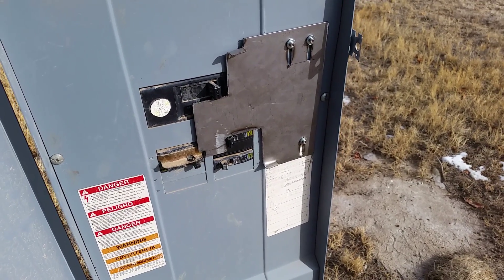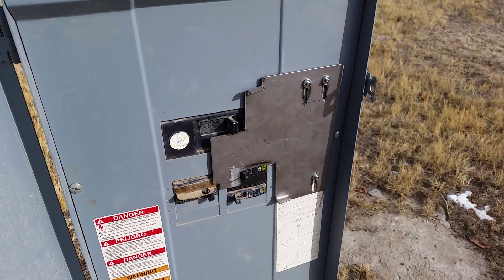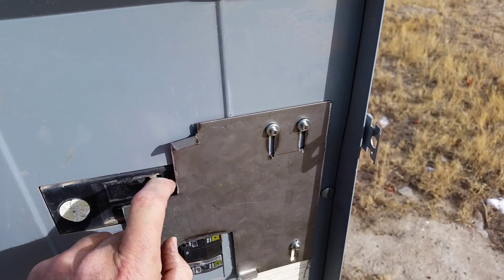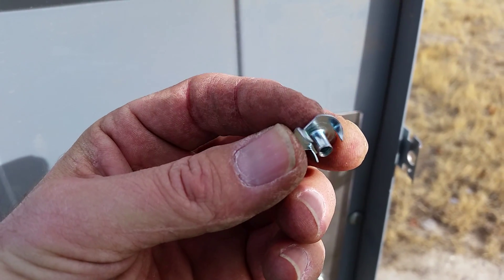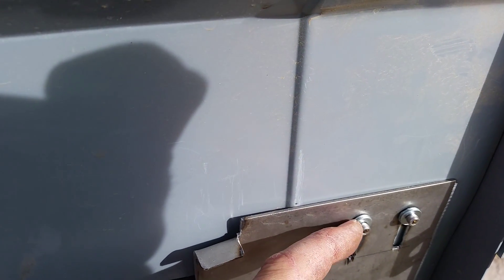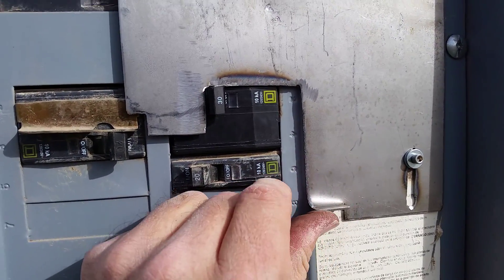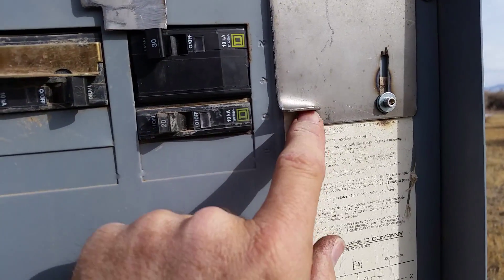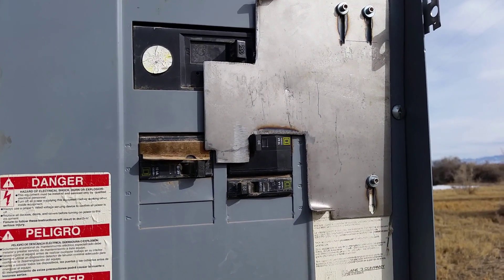Generator Breaker Interlock DIY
Here making a breaker interlock. Next step: generator shed - yay, yet another project!